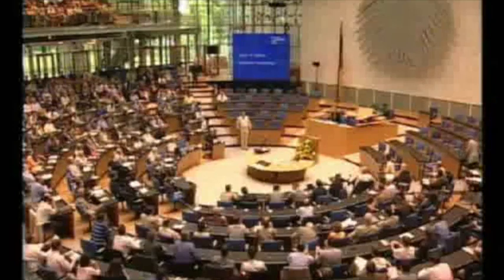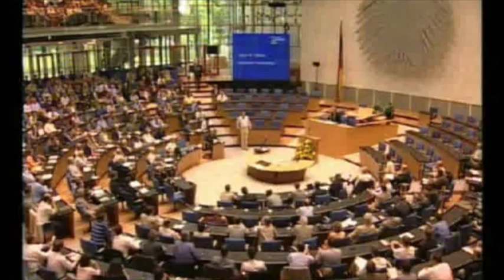Edsger Dijkstra - What Led To Notes on Structured Programming - 2001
Edsger Wybe Dijkstra was one of the most prolific computer scientists of all time.

This is a lecture he gave at the S.D. & M. Conference in 2001, Germany

This lecture is based on EWD1308, What Led To Notes on Structured Programming:

Also mentioned in this lecture:
A Case against the GO TO Statement:

Note to self on Rome: 15:00